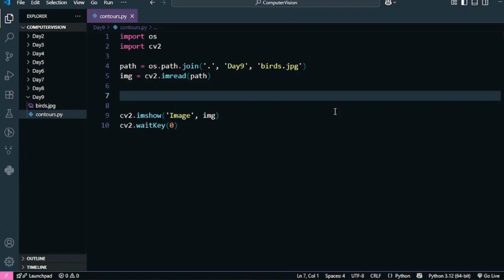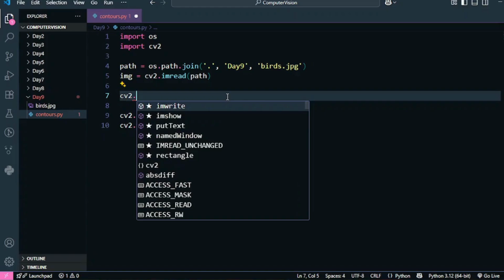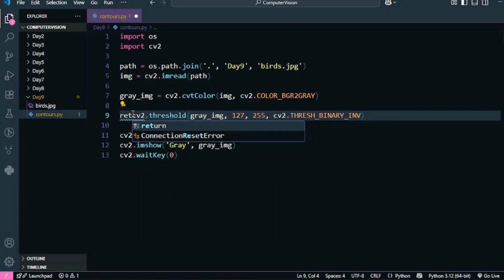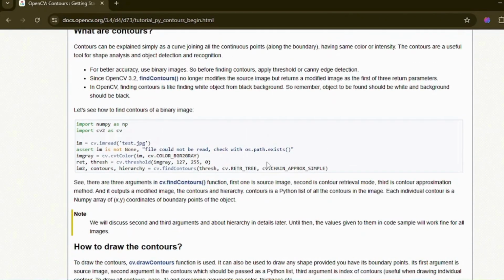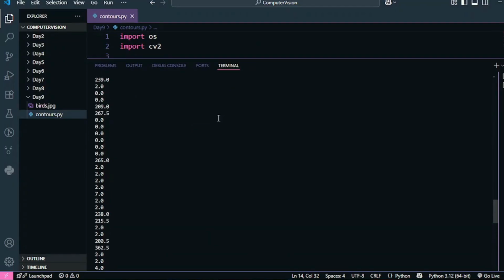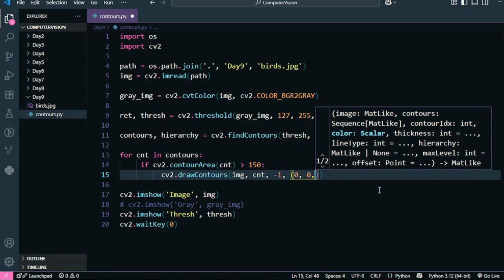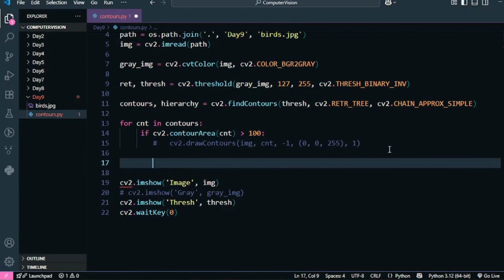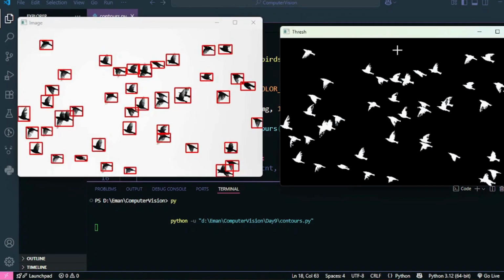Day 9: Contours & Object Detection | Computer Vision with OpenCV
📏 Welcome to Day 9 of the Computer Vision with OpenCV series!
In this video, we explore contours — one of the most powerful tools in image analysis — and use them for basic object detection.

📌 Topics Covered:

What are contours in computer vision?

Finding contours with cv2.findContours()

Drawing contours with cv2.drawContours()

Counting and detecting objects in images

Real-world examples of contour-based detection

🔍 Learn how to detect shapes, boundaries, and objects in images with OpenCV!